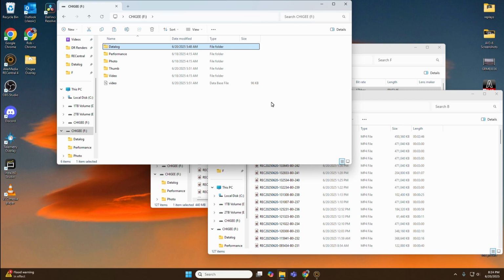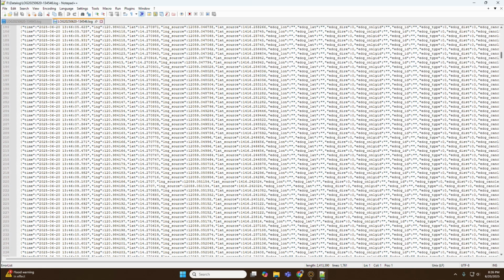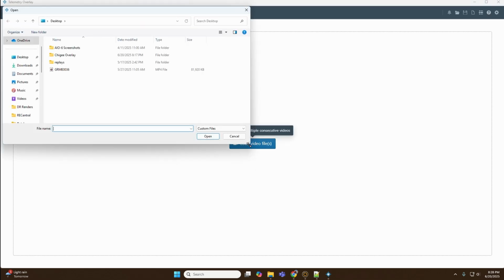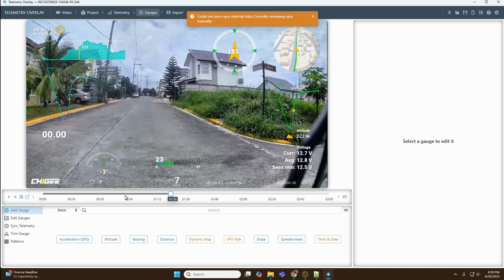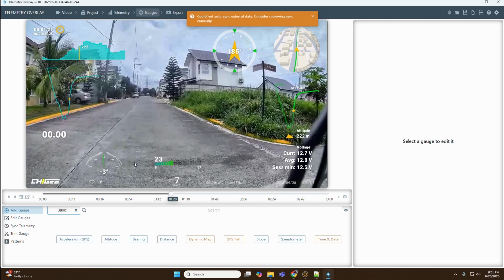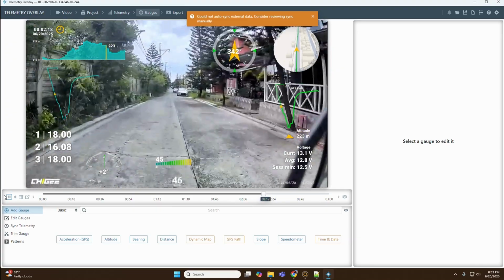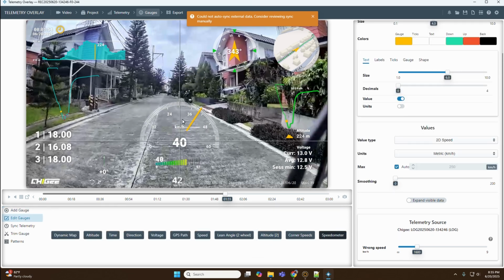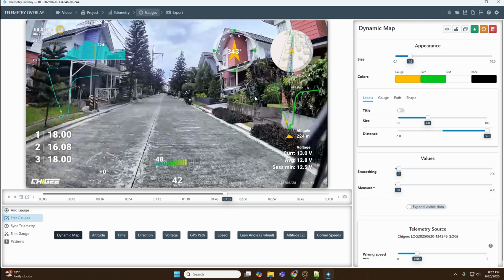Inside Chigee AIO 6: Log File Structure & Using Telemetry Overlay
In this video, we take a deep dive inside the Chigee AIO 6 to explore how it handles log files and telemetry data. If you’ve been wondering how the AIO 6 records ride data like speed, GPS, G-force, and more—or how it overlays that information on your recorded footage—this breakdown is for you.

We'll walk through the structure of the SD card's file system, the types of log files the device creates, and how that data translates into on-screen overlays in Telemetry Overlay application. Whether you're a MotoVlogger, data nerd, or just want to know what your Chigee is tracking, this video covers it all.

🔍 Topics Covered:

File types and folder structure
GPS & telemetry data recorded
How to overlay data in Telemetry Overlay

Device: Chigee AIO 6 LTE
Software: Telemetry Overlay
Great for: ADV riders, commuters, and track enthusiasts

Let’s decode your ride data and see how the Chigee AIO 6 turns every journey into actionable insight!